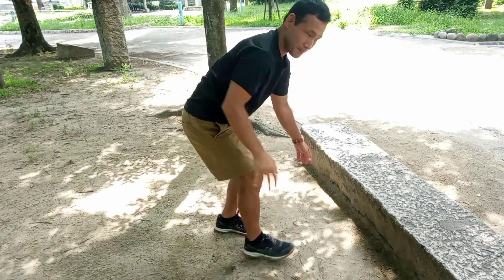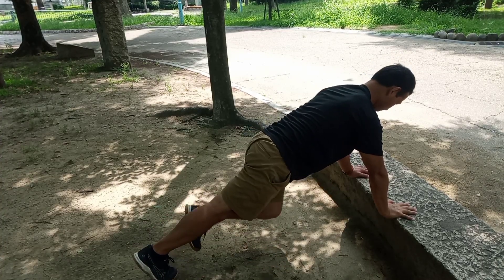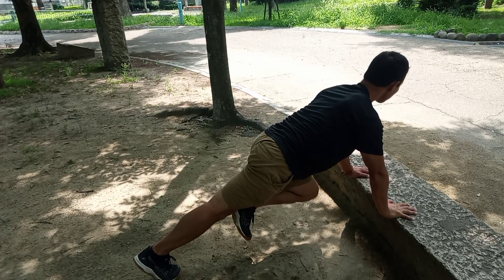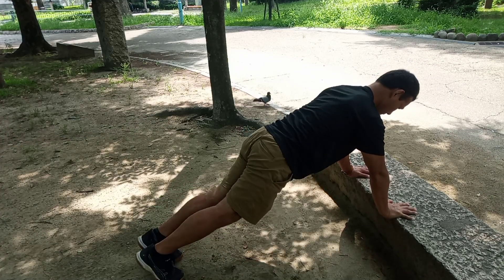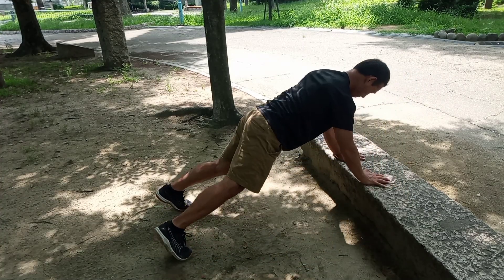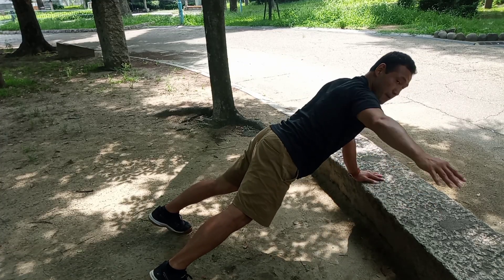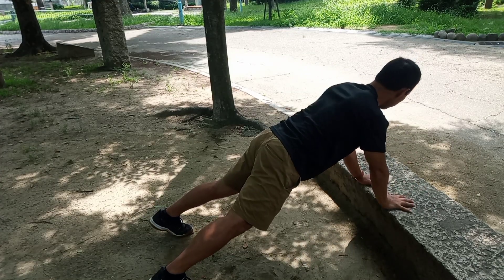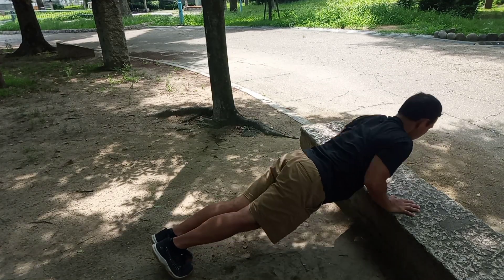2 Minute Core Routine You Can Do Anywhere!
This is a 2 minute core routine that you can do at home or park.  This routine can easily be squeezed into your busy day.